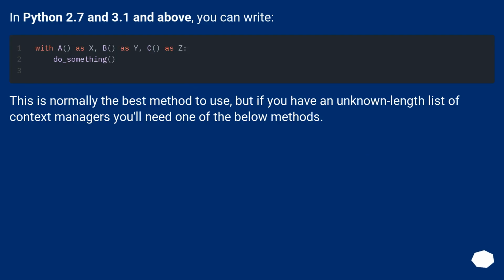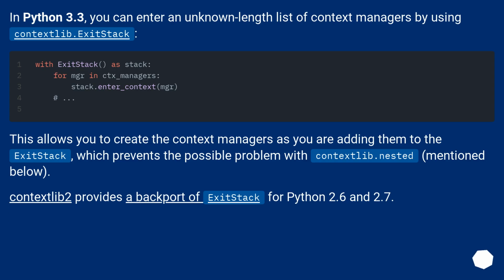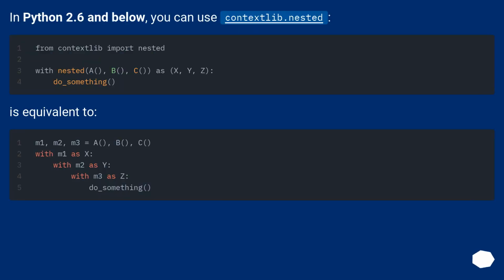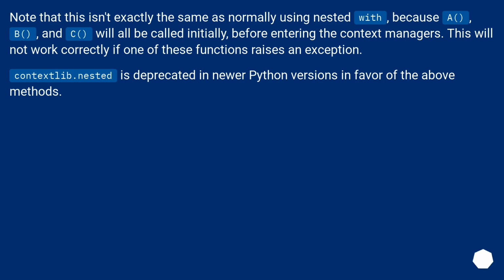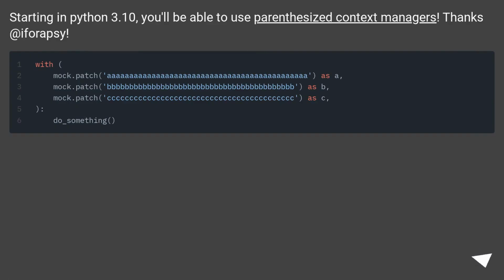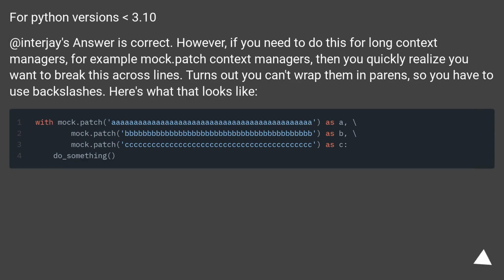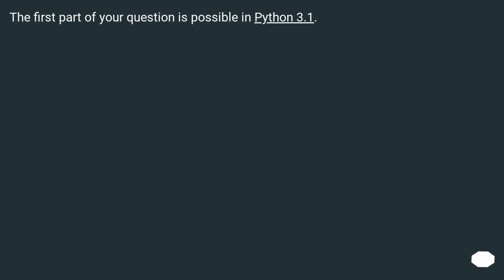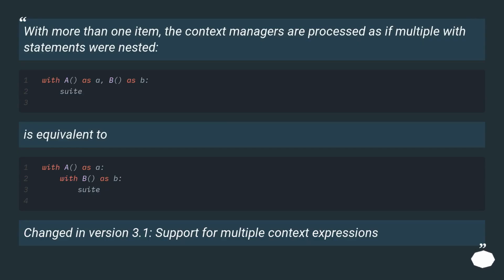Create a "with" block on several context managers?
Chapters
00:00 Question
00:57 Accepted answer (Score 498)
02:37 Answer 2 (Score 71)
03:33 Answer 3 (Score 32)
04:06 Answer 4 (Score 11)
04:22 Thank you